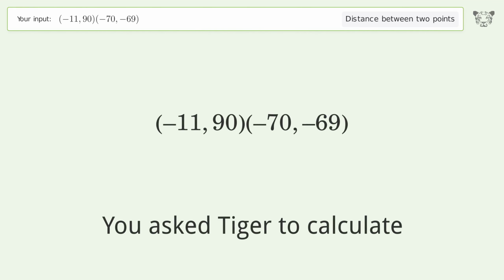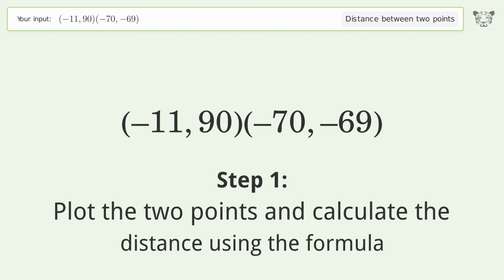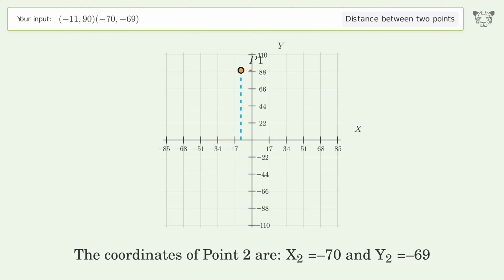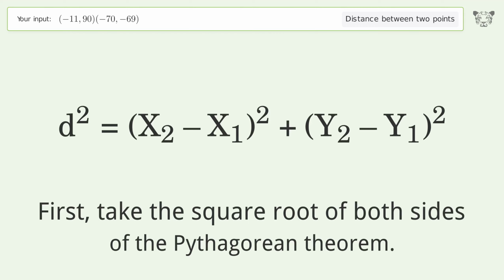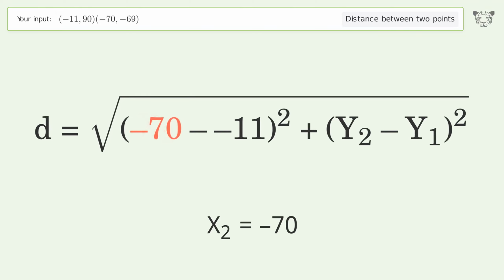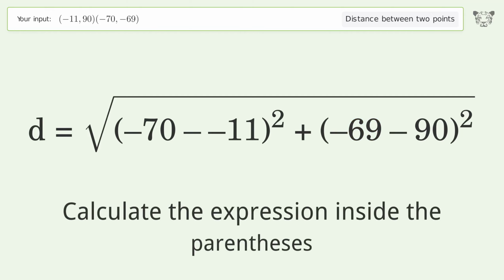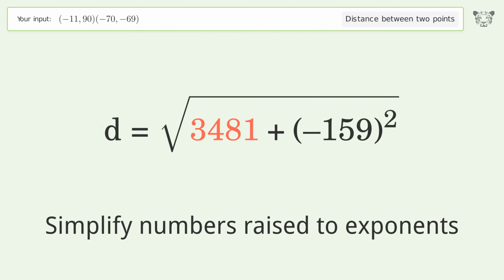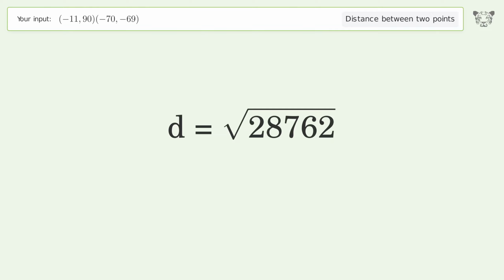Find the distance between two points p1 (-11,90) and p2 (-70,-69): Step-by-Step Video Solution